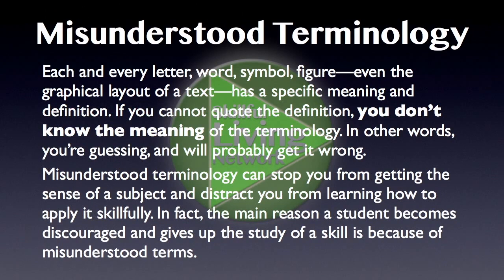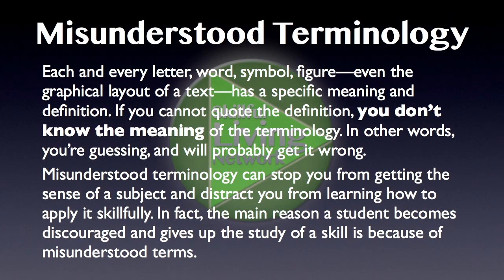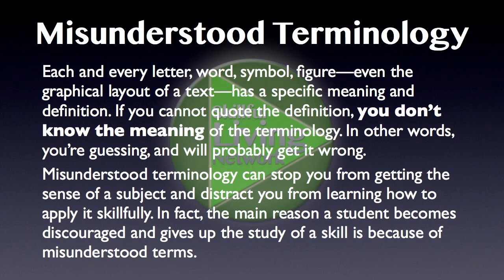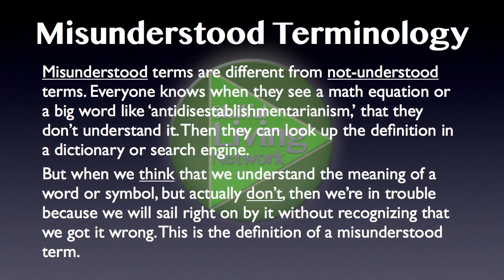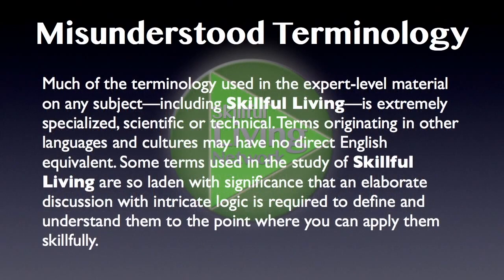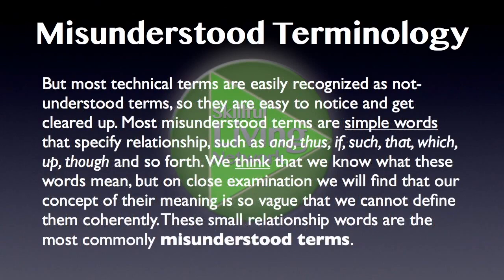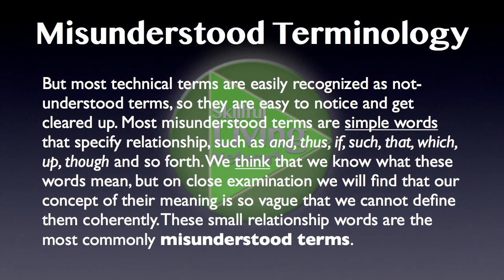Gnowly Matrix Learning 1.5—Misunderstood Terminology